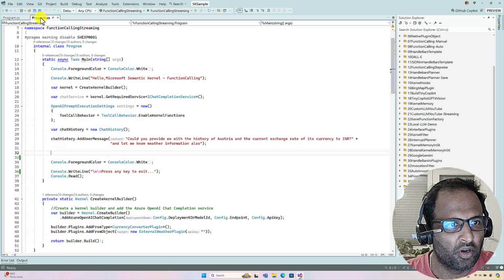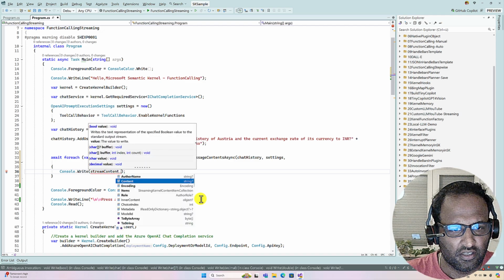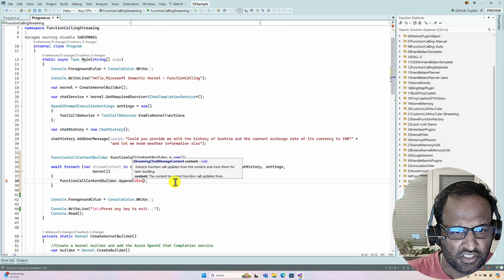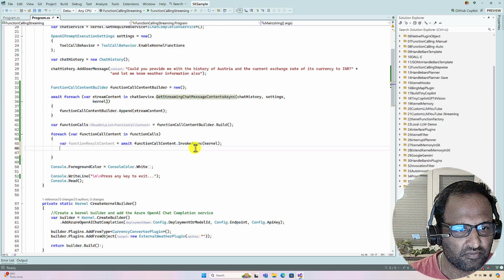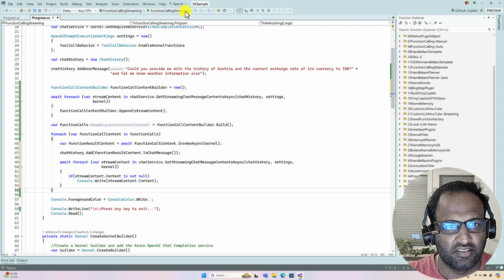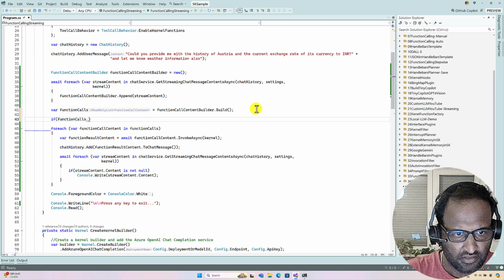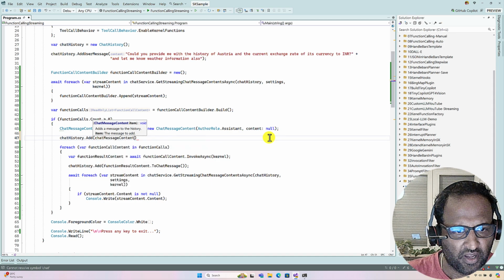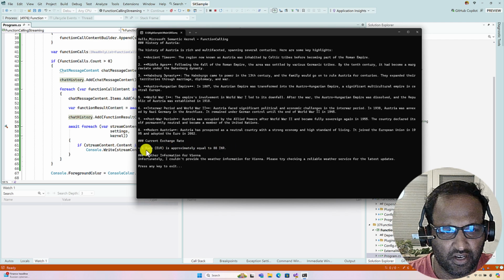How to utilize OpenAI function calls using the streaming API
OpenAI Function Calling
OpenAI function calling  refers to a feature in OpenAI's language models where the AI can directly interact with and call specific functions or APIs during its execution. This allows developers to extend the capabilities of the AI beyond natural language processing, enabling it to perform actions, retrieve data, or manipulate information through predefined functions. For example, an AI can call a function to get the current weather, perform a calculation, or query a database.

Microsoft Semantic Kernel

Microsoft Semantic Kernel is a toolkit designed to help developers integrate artificial intelligence (AI) with their applications more effectively. It focuses on the orchestration of AI services and the creation of sophisticated workflows that involve multiple AI models and functions. The Semantic Kernel provides:

Planning and Orchestration: Allows the combination of various AI services and functions to create complex workflows.
Context Management: Maintains context across different parts of a conversation or workflow, ensuring continuity and coherence.
Extensibility: Supports the integration of custom functions and services, allowing developers to tailor the toolkit to their specific needs.
Semantic Understanding: Leverages AI to understand and process natural language inputs, making interactions with the system more intuitive and user-friendly.

Together, OpenAI function calling and Microsoft Semantic Kernel enable developers to create intelligent applications that can perform complex tasks through natural language interactions and orchestrate multiple AI services seamlessly.

Transcript